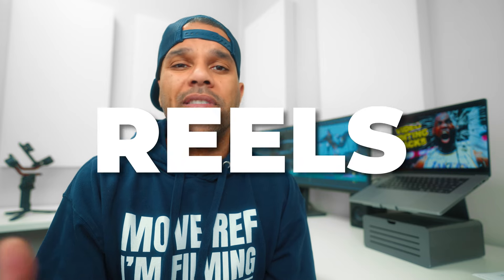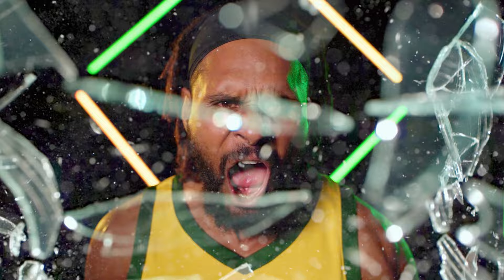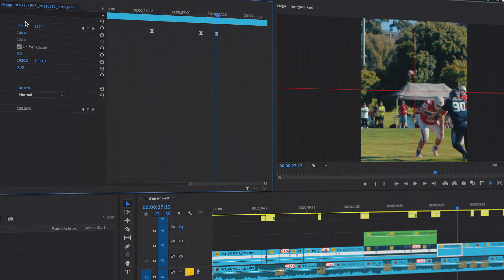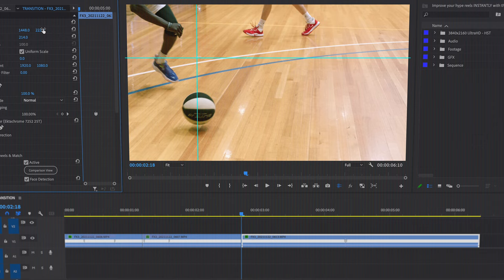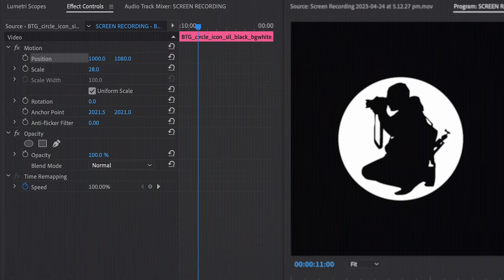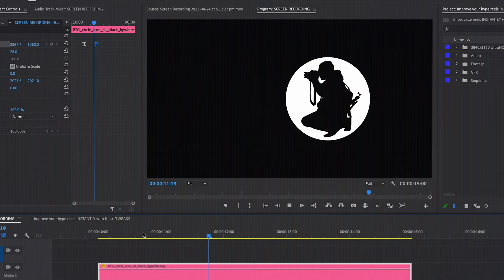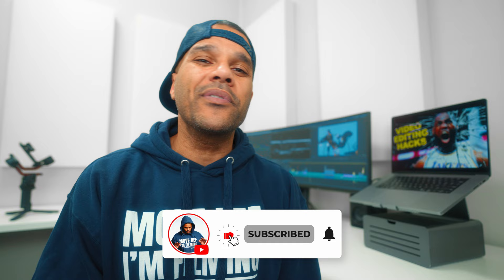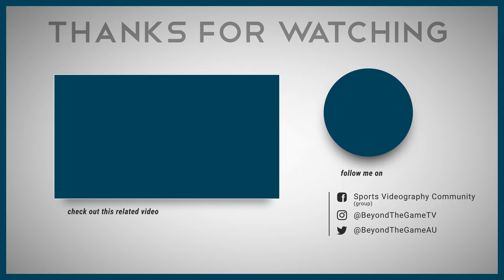Turn your sport videos into EPIC HYPE REELS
Is your editing style in a rut lately? In this video, I teach you how to turn your average sport videos into epic hype reels with a few simple tweaks.

Are you new to sports videography and not sure where to start? Beyond the Game is a source of educational sports videography content giving you the tools and knowledge you need to create epic sports videos and ultimately achieve your dream of working alongside the athletes you idolize.

So, the best way to start your sports videography journey is to...

EPISODE BREAKDOWN
0:00 From sport video to EPIC HYPE REEL with a few easy tweaks
1:06 Using guides for tracking effects
2:24 Using guides for transition effects
3:13 Seamless cuts trick #1
3:33 Seamless cuts trick #2
4:05 Temporal interpolation
4:47 Sound effects (sound design)
6:59 Make shorter videos
7:53 Instagram & TikTok
8:16 How to edit faster
9:12 Hype reel editing basics